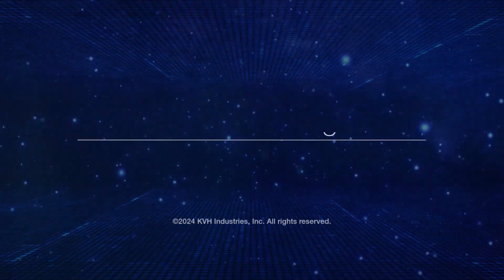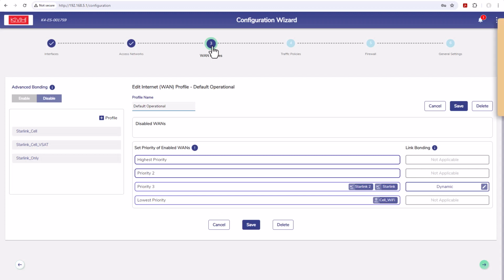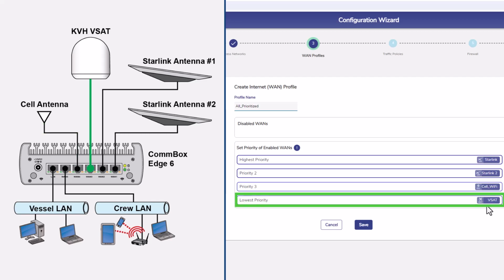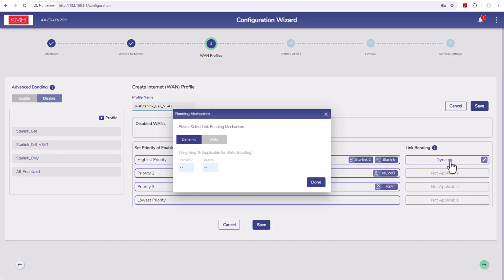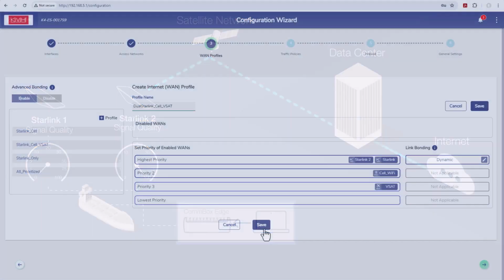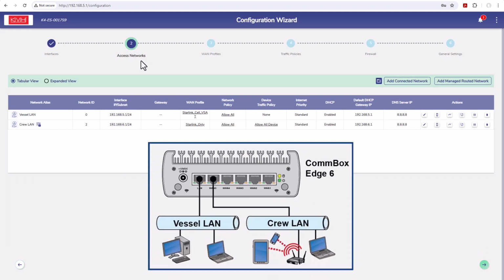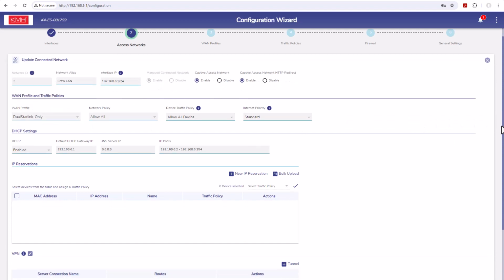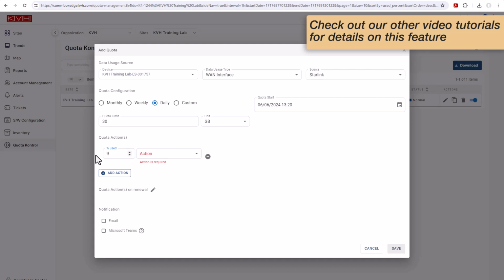CommBox Edge: Using WAN Profiles to Manage Your Internet Connections (EOS 7.x or earlier)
This video shows you how to set up WAN profiles to prioritize and bond your Internet connections.

For detailed configuration instructions, refer to the Knowledge Base For a comprehensive product overview, check out the CommBox Edge Technical Overview webinar recording